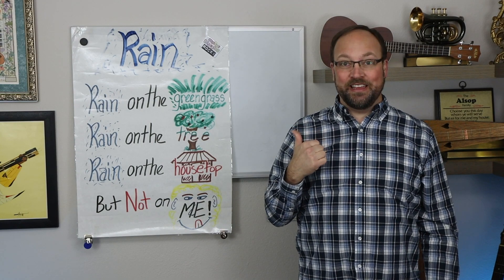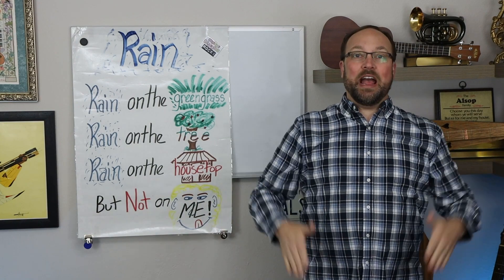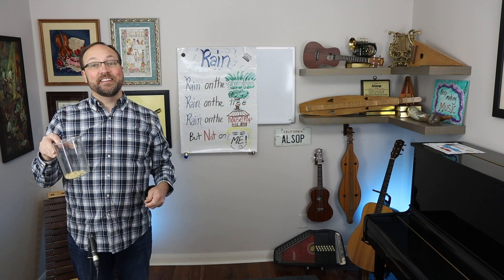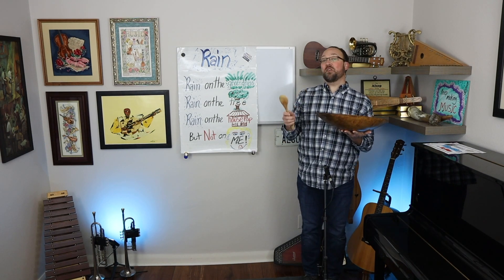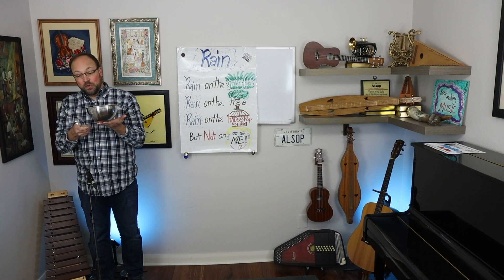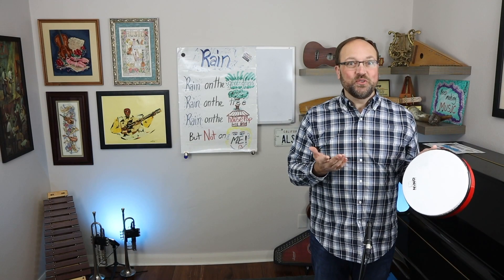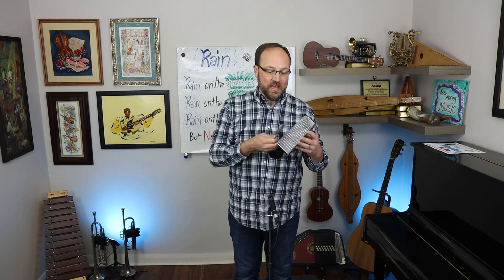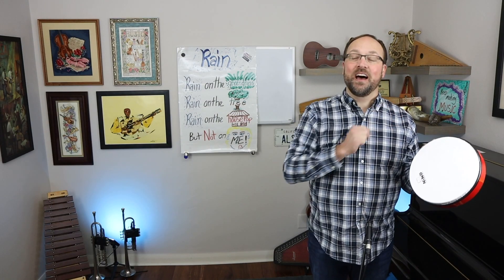"Rain on the Green Grass" with INSTRUMENTS!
Grab an instrument and PLAY!  This is a great poem for playing instruments or body percussion on special words.  Students take turns and wait for the right time to play on the poem.  The rhythm uses ta, ti-ti, and rest, which could be very helpful for teaching rhythm.  Use classroom instruments or have students bring something appropriate from home!